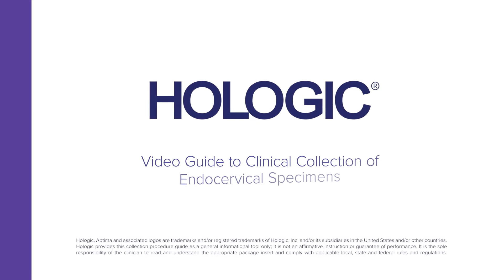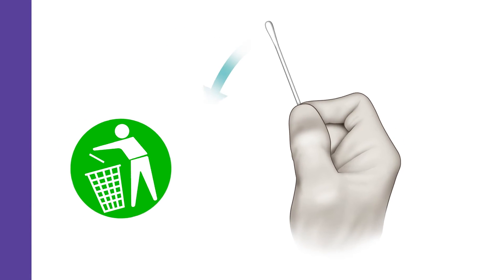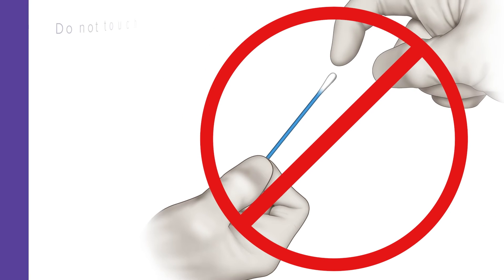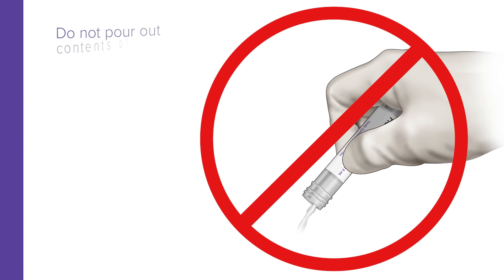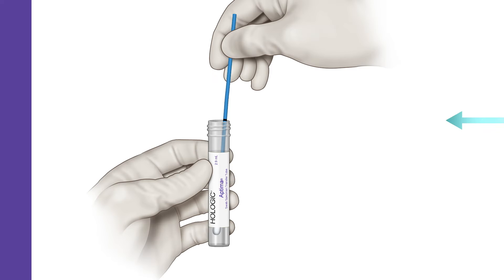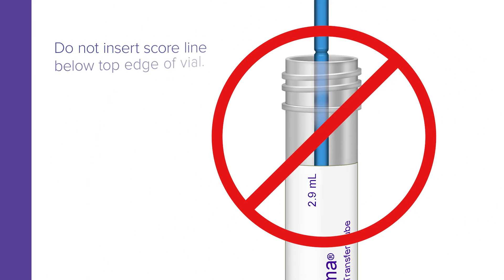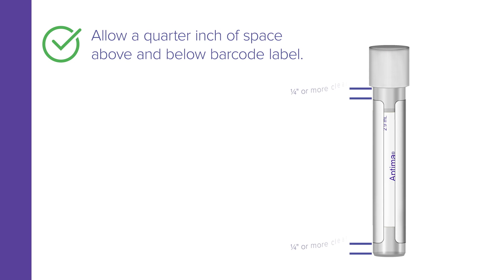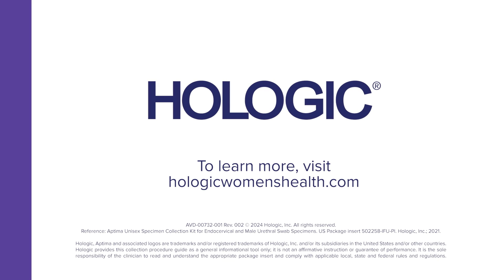Aptima® Unisex Swab - Clinician-Collected Endocervical Specimen Collection Guide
Utilize this video for clinician-collected endocervical specimen collection with the Aptima Unisex swab. Learn more about how the Aptima Unisex swab simplifies testing for sexual and vaginal health

Key Moments/Timestamps:
0:13 - "Cleaning"
0:28 - "Collection"
0:57 - "Transport"
1:20 - "Placement"
2:05 - "Labeling"